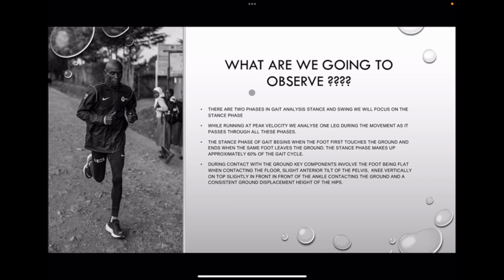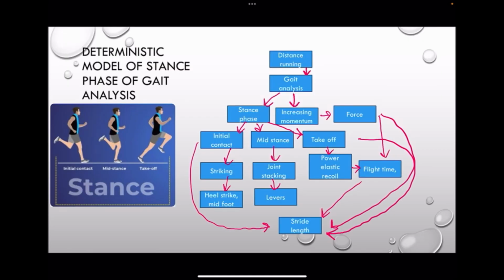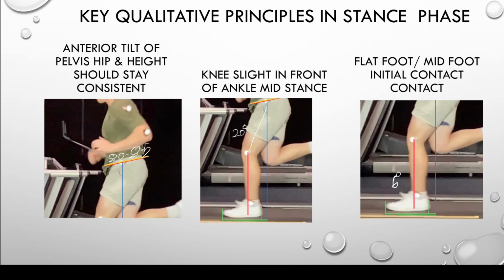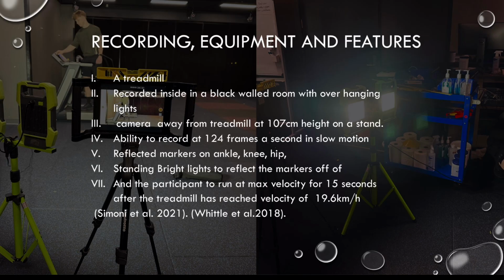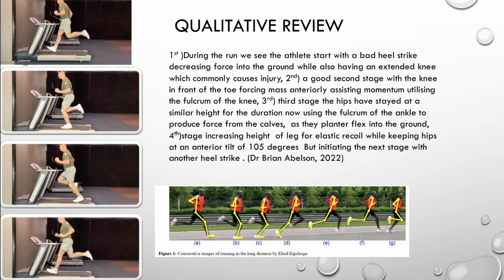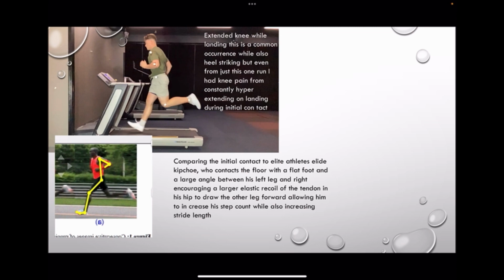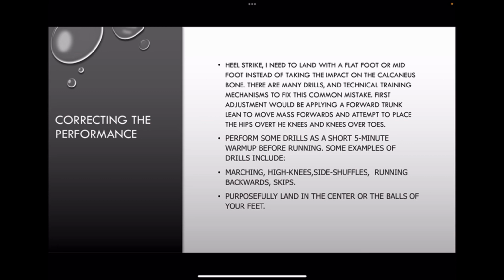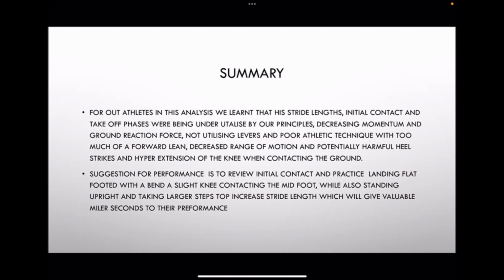29 October 2023